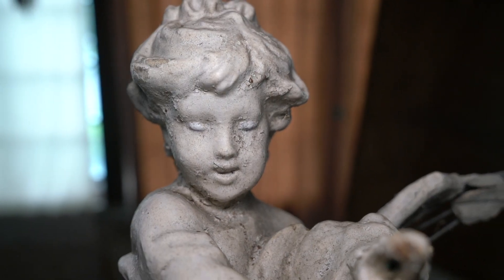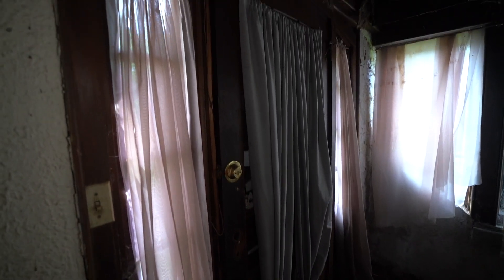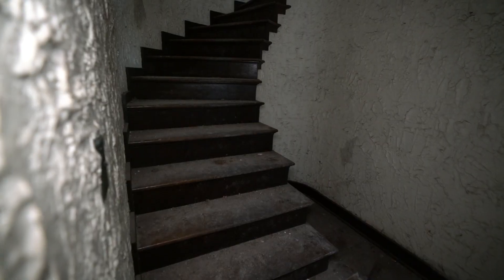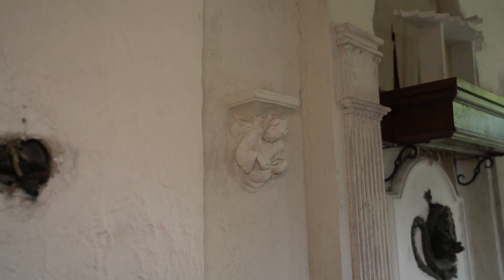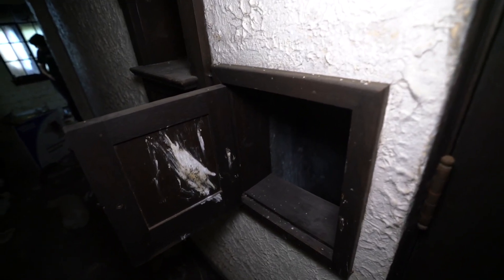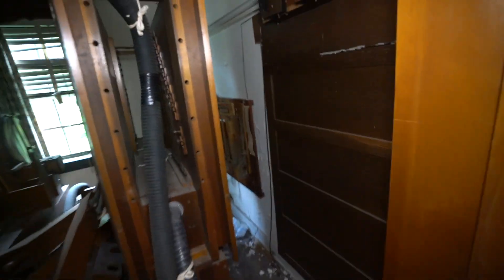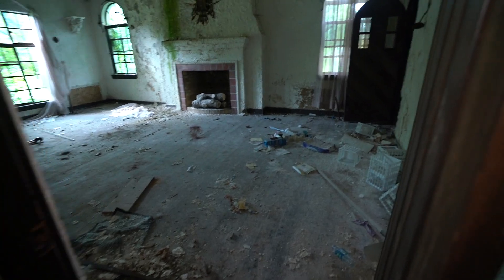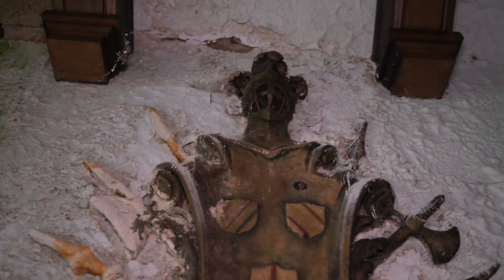Mysterious Millionaires Abandoned Mansion | Found Knights, Dragons, and a Car Left Behind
In todays video we explore a 1920s Spanish revival mansion that has some very strange interior. The original owner wanted the mansion to be medieval. You'll see through out the video what I am talking about such as a knight above the fireplace, dragons in the walls and much more. We also find a car left abandoned in the garage.